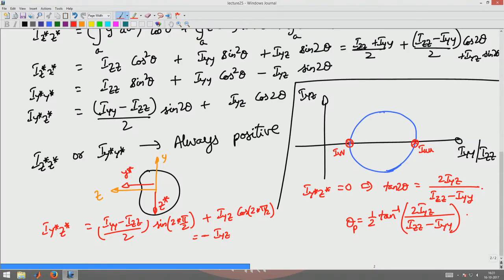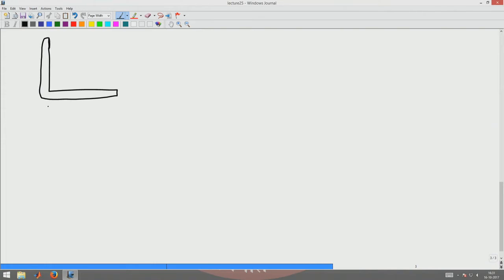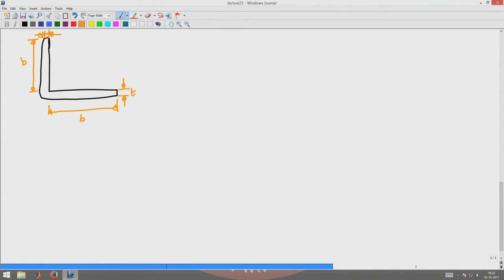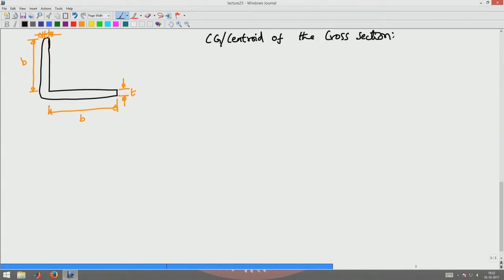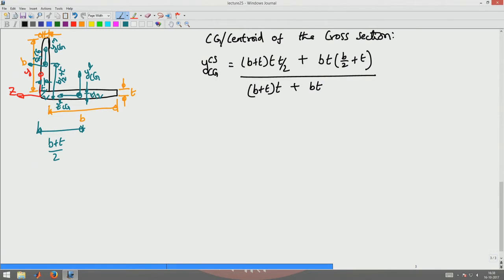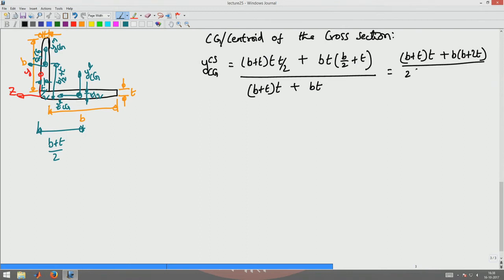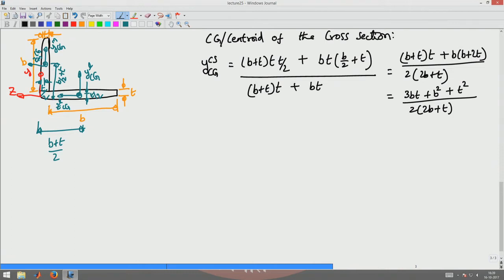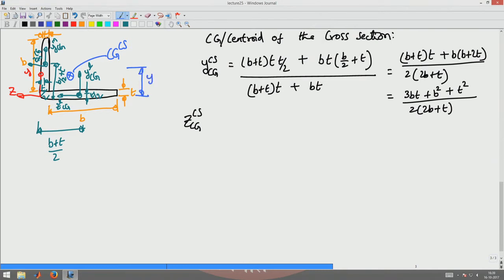Example: Angle section